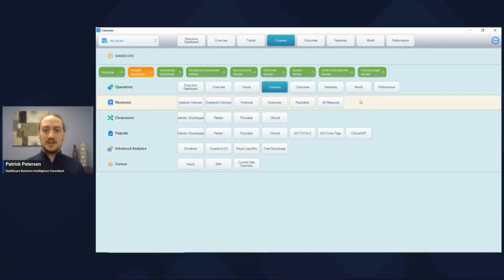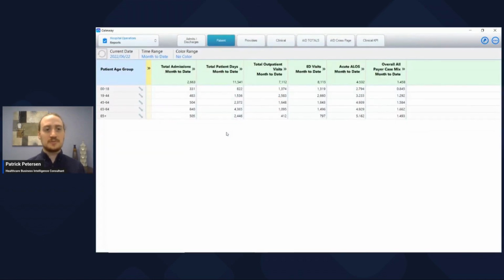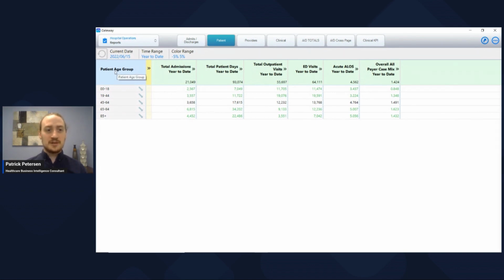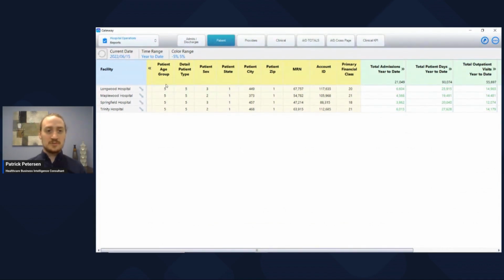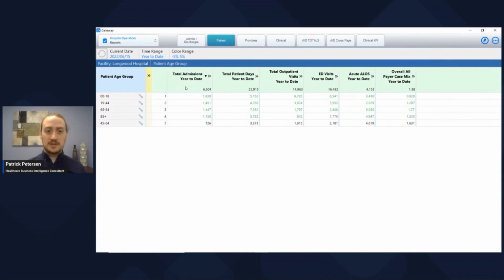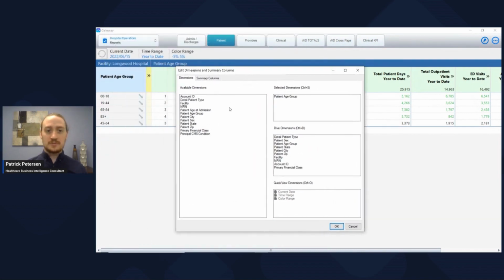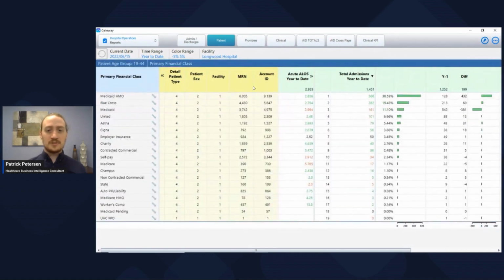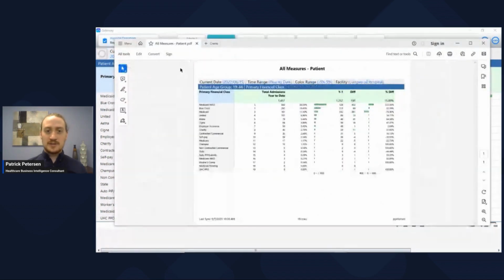Mastering Customized Reports in Gateway and My Library: Tailored for Healthcare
Each hospital has unique analytics needs, and we recognize the importance of personalized data reports.

Enter Gateway: an innovative all-in-one solution that merges the strengths of DivePort and DiveTab.

In this video, you’ll discover the enhanced reporting features of Gateway and how it can help you make sense of your healthcare data.

This tutorial guides you step-by-step in crafting tailored reports—from dimension adjustments to sorting and exporting.